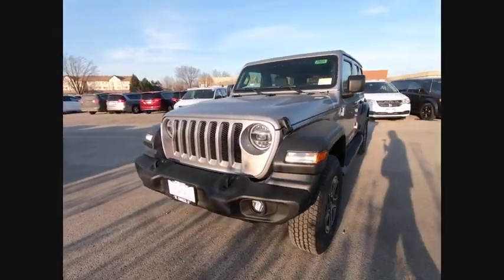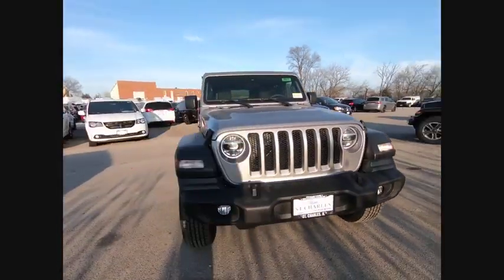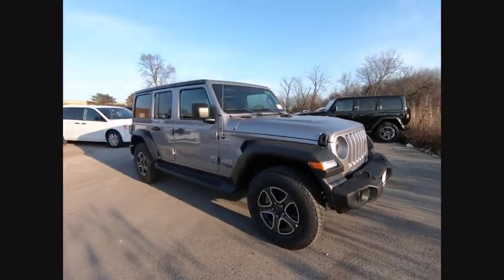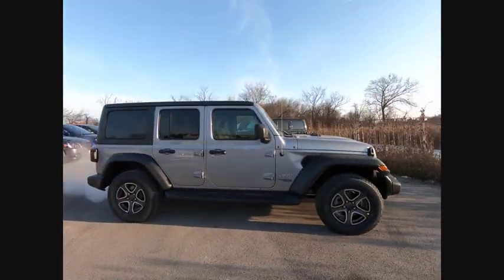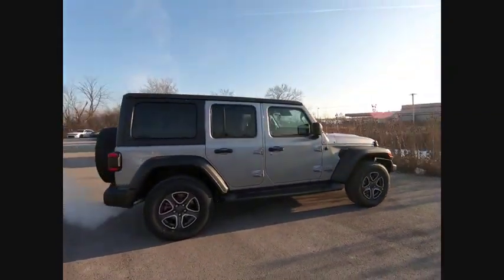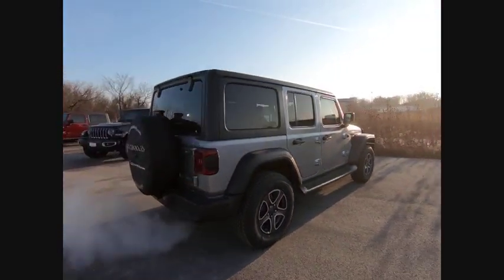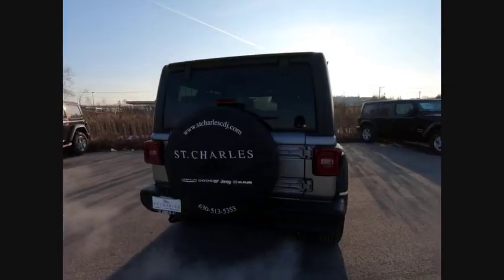2020 Jeep Wrangler St. Charles IL J9031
2020 Jeep Wrangler Unlimited Sport S

1611 E. Main St.

Recent Arrival! Billet Silver Metallic 2020 Jeep Wrangler Unlimited Sport S Priced below KBB Fair Purchase Price!brbrBuying a new car isnt something you can really do off the cuff. Its a long-term commitment. Youre going to be spending almost every day driving it, for many years to come. So, its important that you dont get just any car, but one with which you really click. St. Charles Chrysler Dodge Jeep Ram will take the time to get to know what you want, and work with you to ensure thats exactly what you have when you leave. That holds just as true for used-car customers as it does for new Chrysler, Dodge, Jeep or RAM customers. If you want to be pressured into a purchase, you had best go elsewhere. In addition to helping drivers find the perfect Chrysler, Dodge, Jeep or RAM match, St. Charles Chrysler Dodge Jeep Ram also boasts a state-of-the-art auto repair center where our highly skilled team of technicians perform routine maintenance as well as other services, such as auto-glass repairs, transmission repairs, and wheel repairs. And, for drivers who prefer to work on their Chrysler, Dodge, Jeep or RAM themselves, we have a variety of manufacturer-certified parts (i.E., Oil filters, batteries, windshield wipers...). To learn more about St. Charles Chrysler Dodge Jeep Ram, our impressive lineup of new Town & Country, Grand Cherokee, Challenger, 1500, 200, and used-car models, or rave-worthy service, contact us today. Or visit us in person. Were conveniently located at 1611 East Main St., St. Charles, IL. Welcome to the St. Charles CDJR website, a fast and convenient way to research and find a vehicle that is right for you. Whether you are looking for a new or used Chrysler, Dodge, Jeep or Ram car, truck, or SUV you will find it here. We have helped many customers in or near Chicago, Glendale Heights, St. Charles, Elgin, Bartlett, Schaumburg, Geneva, Batavia, West Chicago, Naperville, Wheaton, Carol Stream and Elburn find the Chrysler, Dodge, Jeep or Ram of their dreams! We know that prospective customers are extremely well educated when researching their next vehicle. St. Charles CDJR has made it easy to get all the available vehicle information so you can spend less time researching and more time enjoying your purchase.